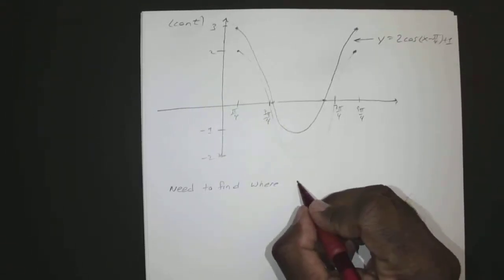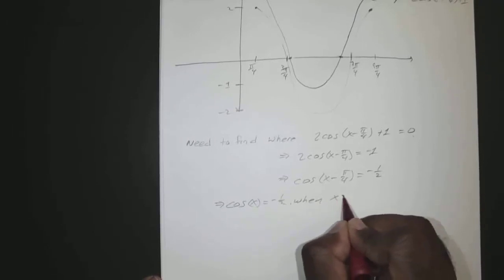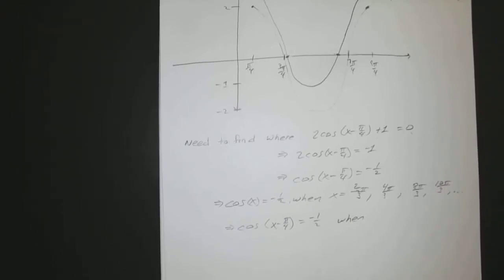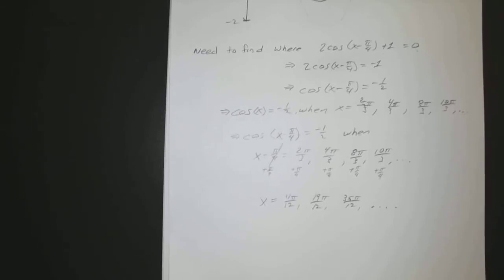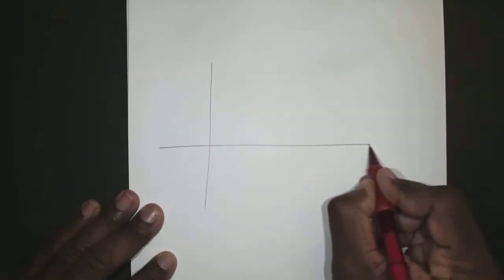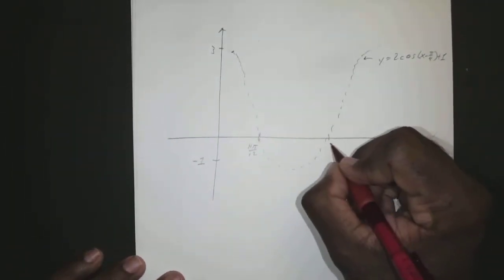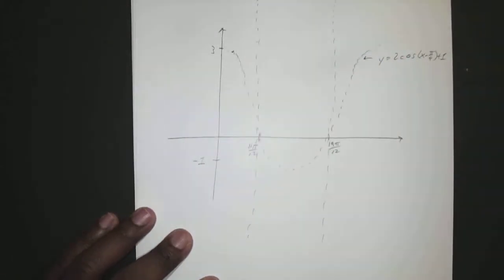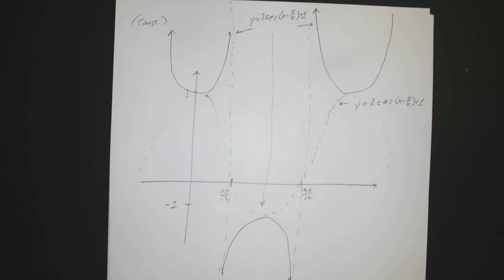1465 Class 20B